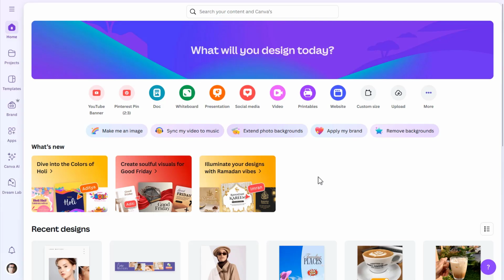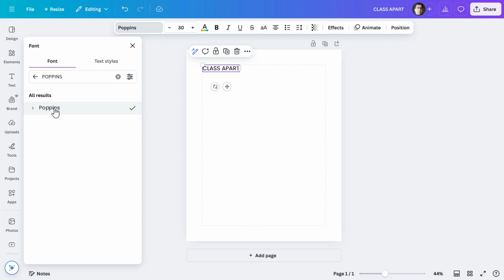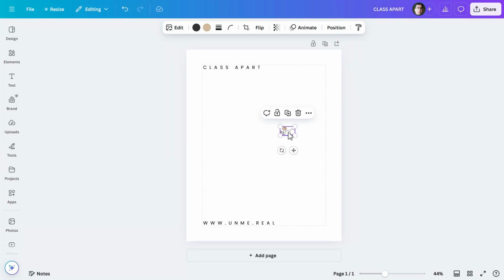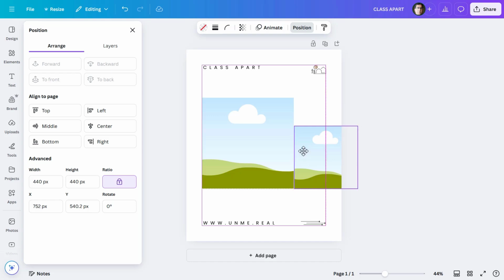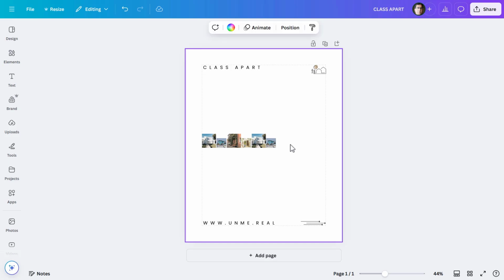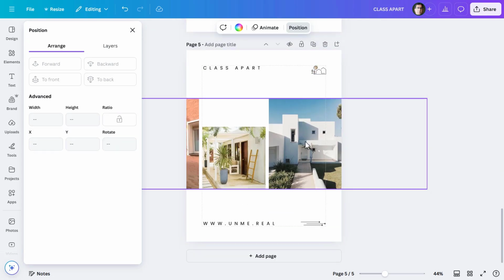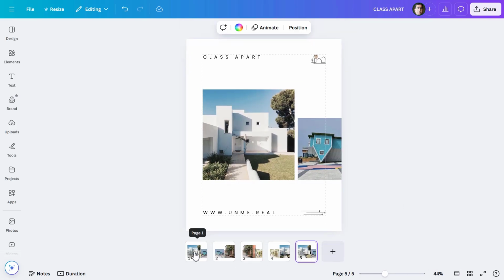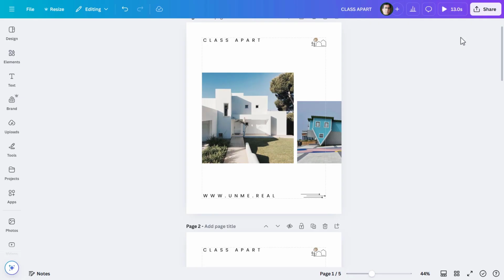Canva Design Tutorial: How to Create a Cool Canva Video Ad for Real Estate Listing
Canva Design → Create captivating digital marketing ad in Canva for real estate listings. Simple, sleek, elegant, this ad will make any properties attract potential buyers.

Partha Bhattacharya is an animated ads designer in both Canva & PowerPoint. He started designing animated ads in 2014 as part of learning courses on Udemy. Initially, Partha mainly used PowerPoint for his works. Later, after attaining more than 42K students on Udemy, Partha started using Canva too for animated ads design. The USP of Partha's ad designs has always been showcasing of multiple products in a single ad with delightful animations. He has designed hundreds of video ads in PowerPoint and Canva together in 8 popular for different ad platforms. All his templates are WYSIWYG & easily editable. Users can make changes and launch her/his unique ad in less than 40 mins.